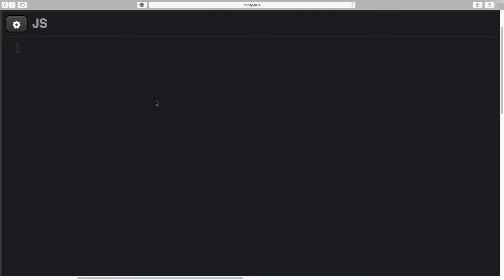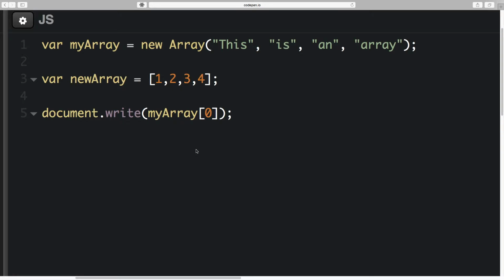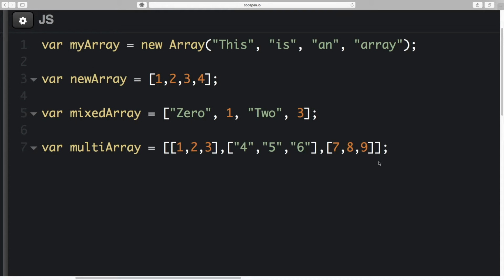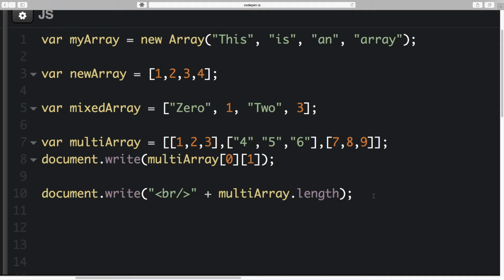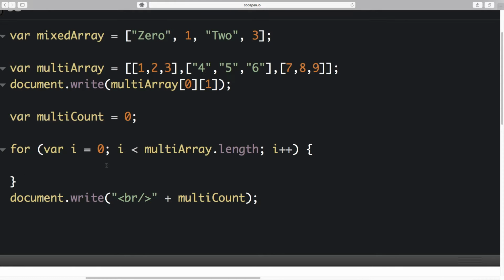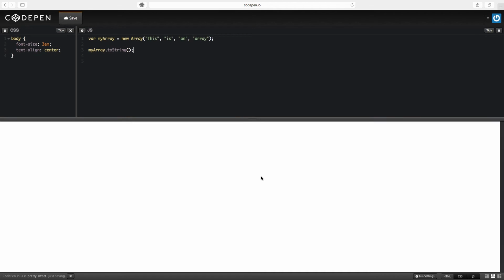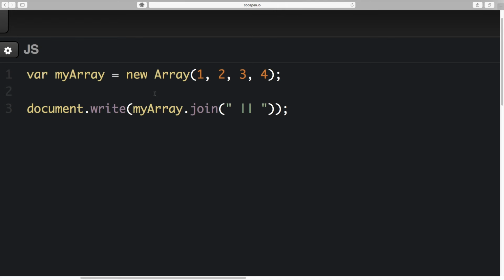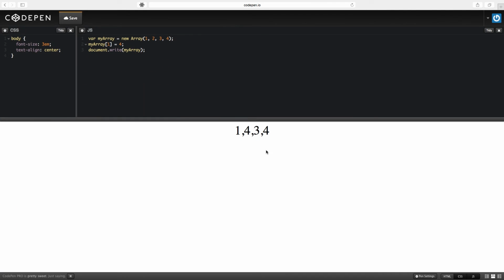Intro to JavaScript: Arrays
In this video, we cover an introduction to Arrays and several properties and methods of arrays. This is a continuation of our Intro to JavaScript series.